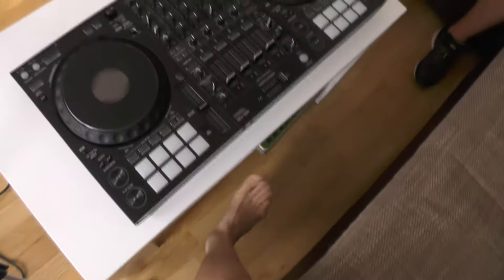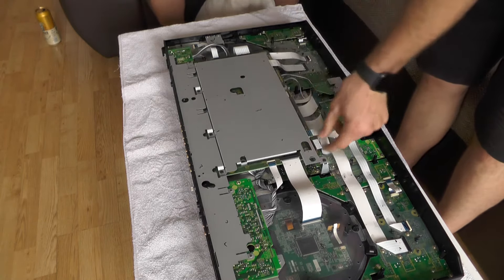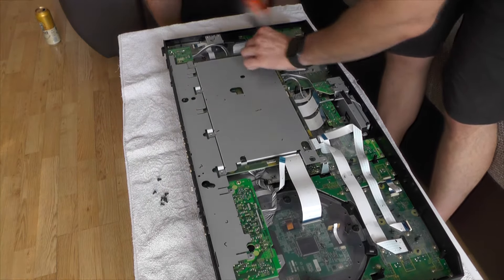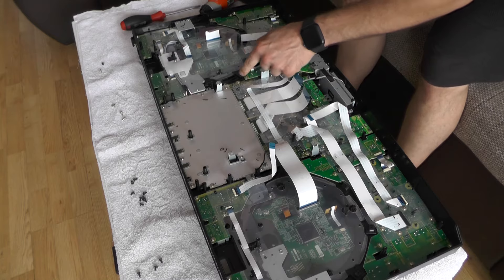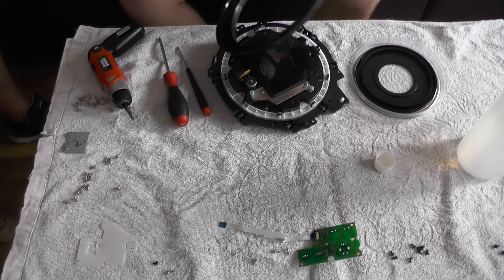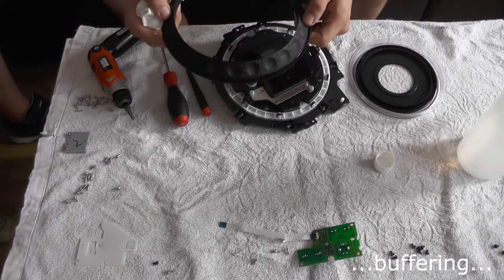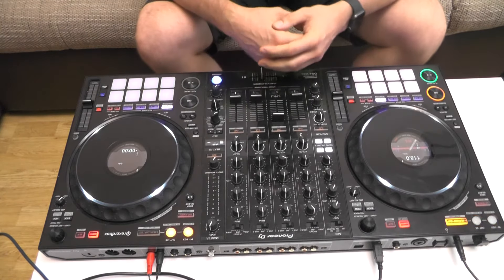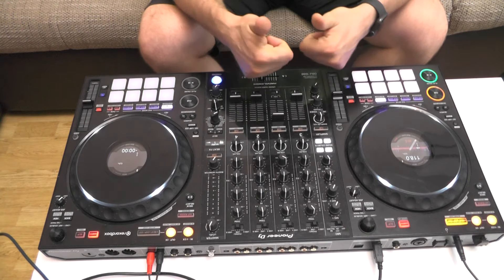Pioneer DDJ 1000 Jog Wheel repair (cleaning)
So yeah, this one is a bit harder to repair... Shi#load of screws and ribbons :/

BTC-ME:
1P7drxDQALyJDm8rCVSuhEXkiS5LnYFpRr

ETH-ME
0x21E4cC6BEf890000B1cD52e23F426382d5651B92